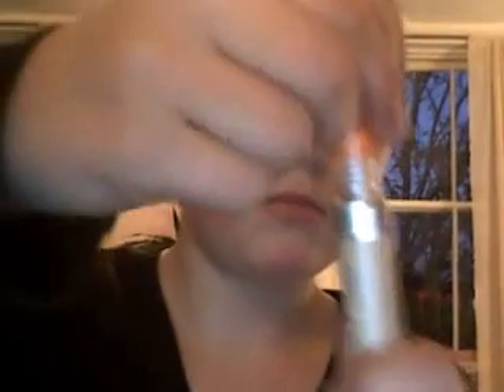Haul | Boots, Utopia and the market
Products I mentioned:
Barry M Nail Polish (Berry Ice Cream and Nude)
Collection 2000 Smokey Eye Pallet
Herbal Essences Special Edition Shampoo and Conditioner (Mandarin & Pearl Extract)
Hope Body Spray by Boots